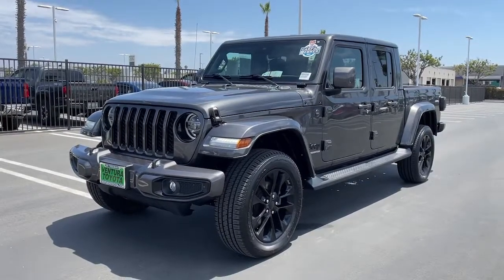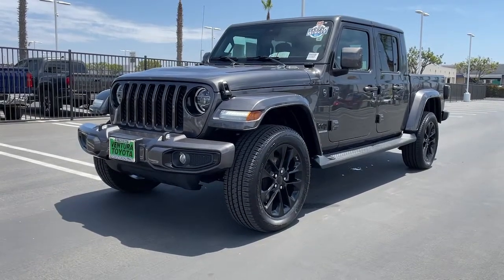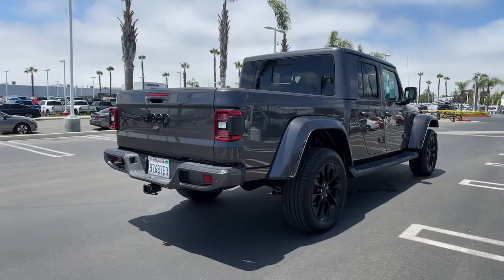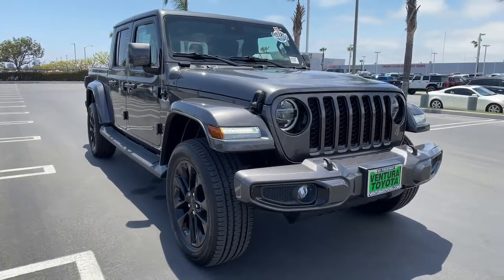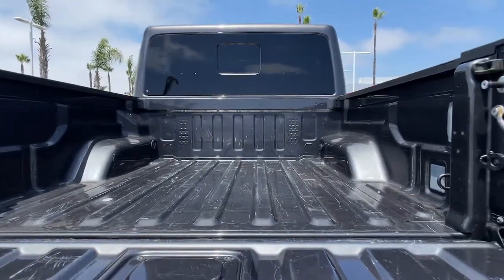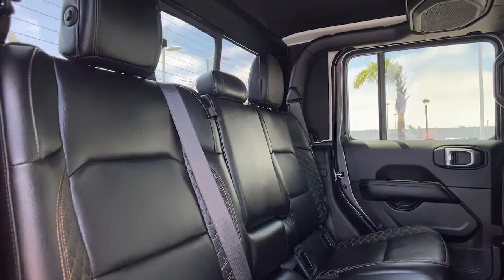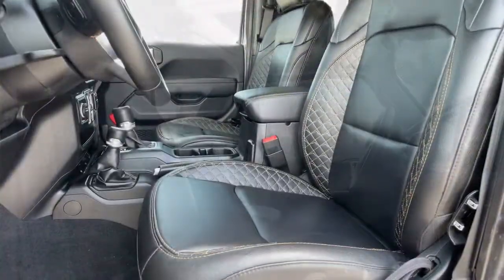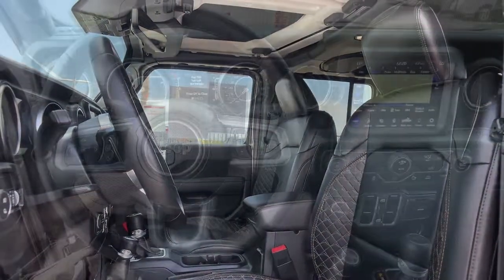2021 Jeep Gladiator Ventura, Oxnard, Simi Valley, Thousand Oaks, Northridge, CA 58559B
Granite Crystal Metallic Clearcoat Used 2021 Jeep Gladiator available in Ventura, California at Ventura Toyota. Servicing the Oxnard, Simi Valley, Thousand Oaks, Northridge, CA area.
2021 Jeep Gladiator High Altitude 4x4 - Stock#: 58559B - VIN#: 1C6HJTFG1ML506700

Ventura Toyota
6360 Auto Center Drive

CARFAX 1-Owner Clean LOW MILES - 12577! PRICED TO MOVE $200 below Kelley Blue Book! EPA 22 MPG Hwy/17 MPG City! Nav System CLICK ME! KEY FEATURES INCLUDE: Navigation 4x4 Back-Up Camera Running Boards Premium Sound System iPod/MP3 Input Trailer Hitch Aluminum Wheels Keyless Start Dual Zone A/C Smart Device Integration Brake Actuated Limited Slip Differential. MP3 Player Keyless Entry Privacy Glass Child Safety Locks Steering Wheel Controls. OPTION PACKAGES: QUICK ORDER PACKAGE 24N HIGH ALTITUDE Engine: 3.6L V6 24V VVT UPG I w/ESS Transmission: 8-Speed Automatic (850RE) Dana M210 Wide Front Axle Leather Wrapped Shift Knob High Altitude Package Body-Color Door & Tailgate Handles Sport Front Shock Absorbers Body Color Grille w/Gloss Black Rings Body Color Front Bumper Body Color Rear Bumper w/Step Pads Rear Armrest w/Cupholder Seat Freedom Panel Storage Bag Rear Window Defroster Rear Sliding Window No Soft Top SiriusXM Traffic Plus HD Radio Rear View Auto Dim Mirror For Details Visit DriveUconnect.com 1-Year SiriusXM Guardian Trial GPS Navigation SiriusXM Travel Link Emergency/Assistance Call 8.4 Touchscreen Display ParkSense Rear Park Assist System BODY COLOR 3-PIECE HARD TOP Freedom Panel Storage Bag Rear Window Defroster Rear Sliding Window No Soft Top TRANSMISSION: 8-SPEED AUTOMATIC (850RE) Tip Start Transmission Skid Plate Selec-Speed Control (STD) ADVANCED SAFETY GROUP Advanced Brake Assist Auto High Beam Headlamp Control Full Speed Forward Collision Warning Plus ENGINE: 3.6L V6 24V VVT UPG I W/ESS (STD). Just Serviced BUY WITH CONFIDENCE: CARFAX 1-Owner Pricing analysis performed on 7/27/2022. Horsepower calculations based on trim engine configuration. Fuel economy calculations based on original manufacturer data for trim engine configuration. Please confirm the accuracy of the included equipment by calling us prior to purchase.